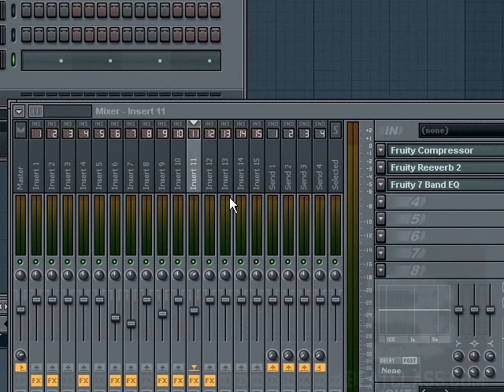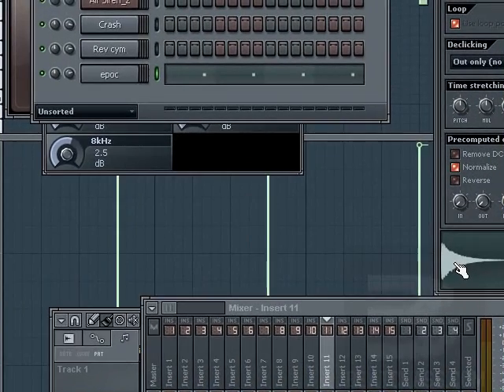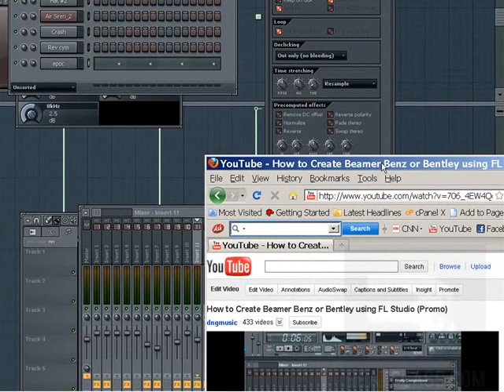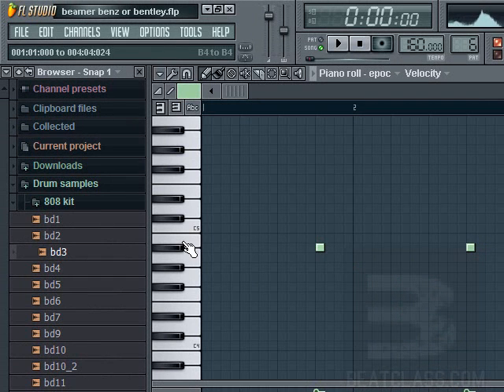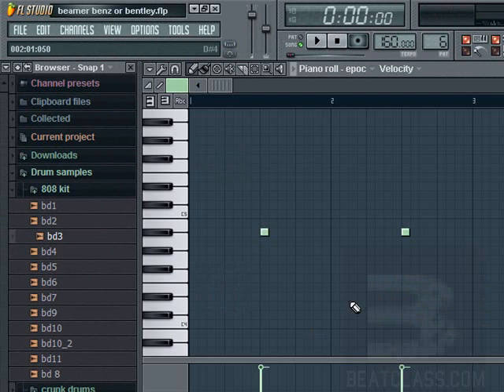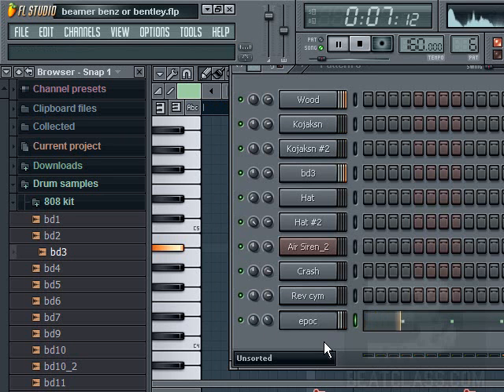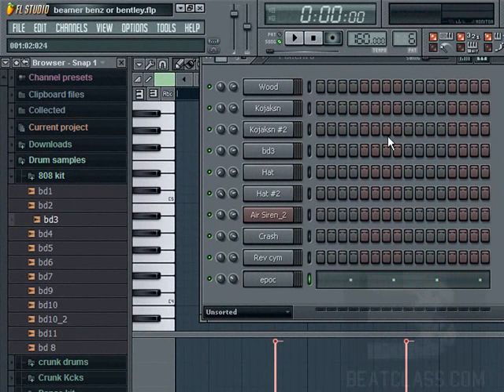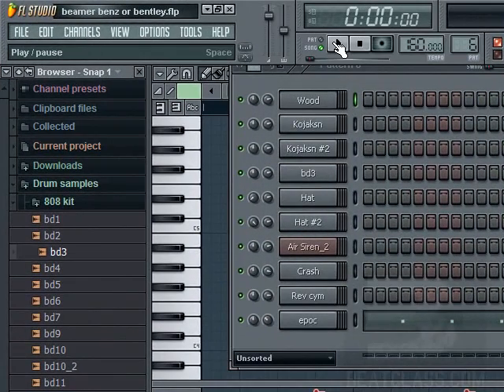Beamer Benz or Bentley FL Studio Tutorial Adjusting a Part